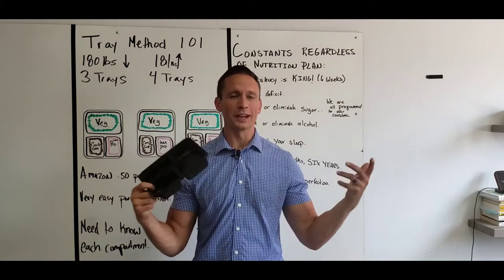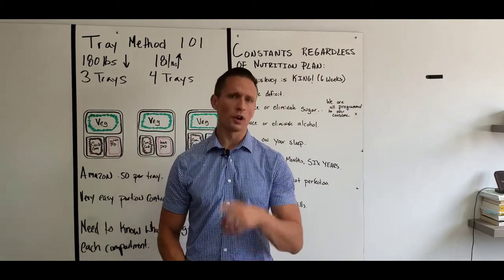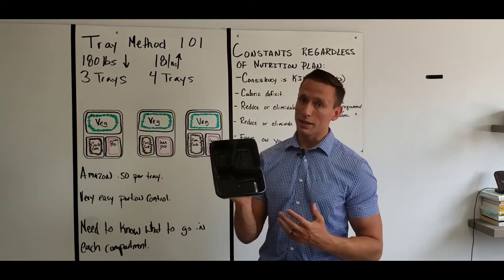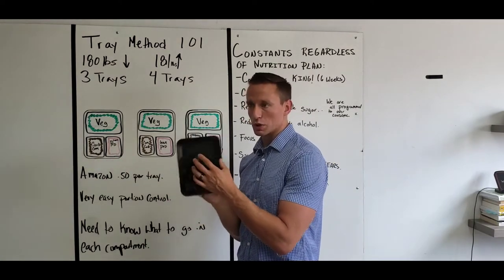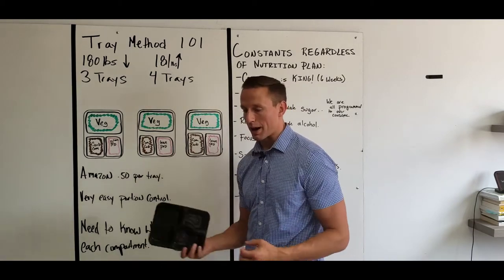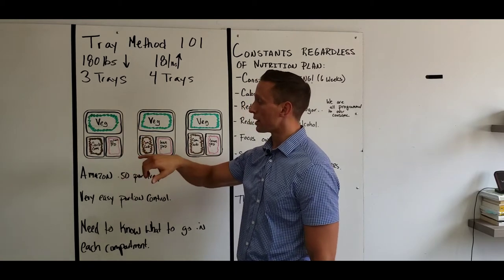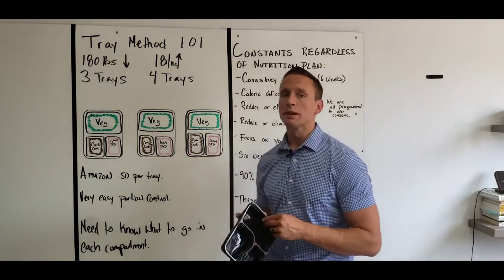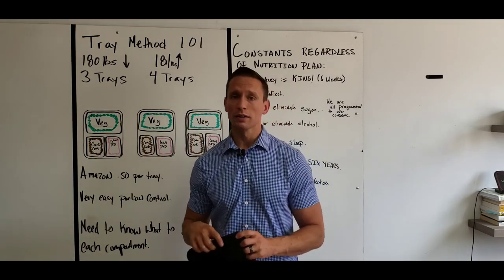Tray Method 101